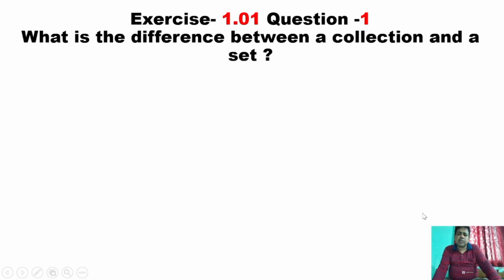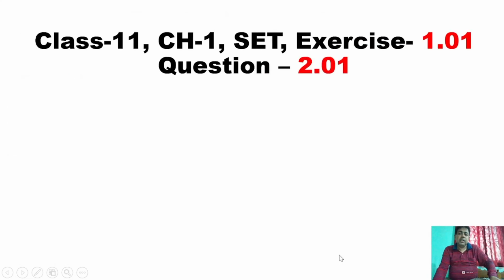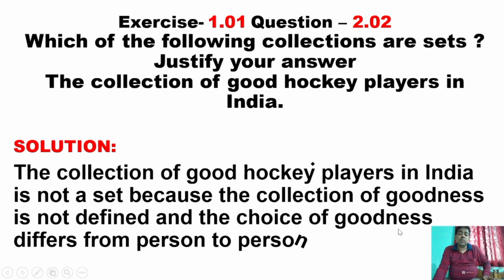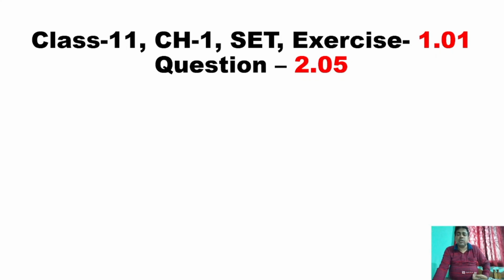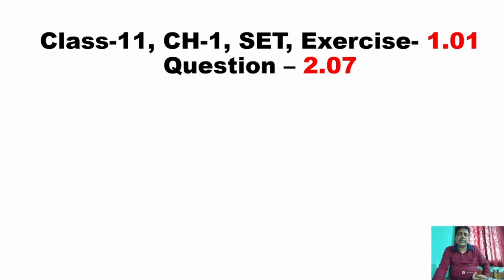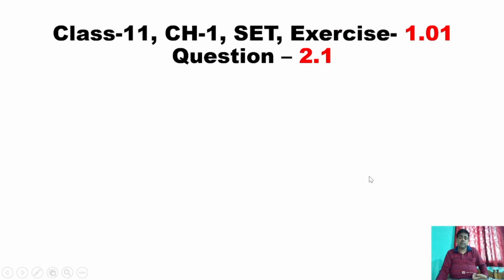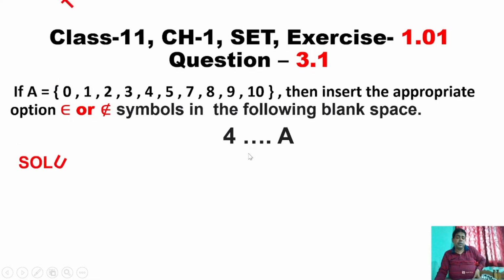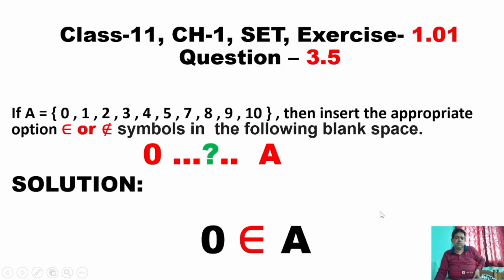MATH 11 SET THEORY EXERCISE 1.01 QUESTION -1,2&3 COMPLETE RD SHARMA SOLUTIONS. 👍👍👍